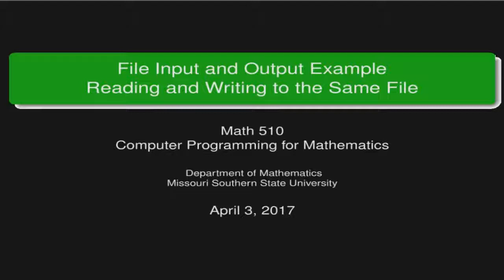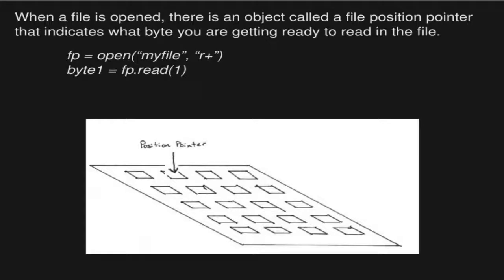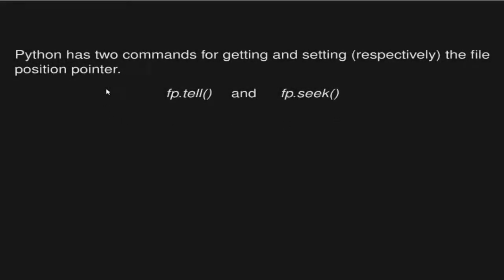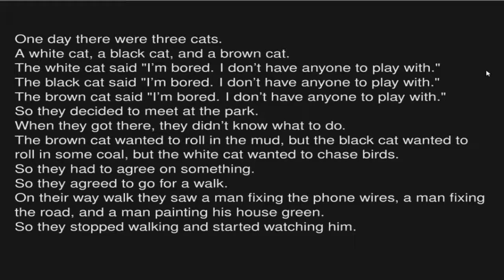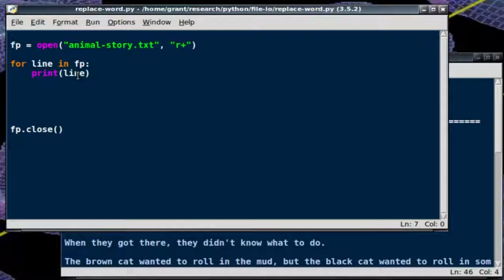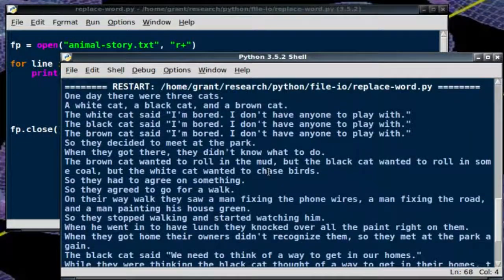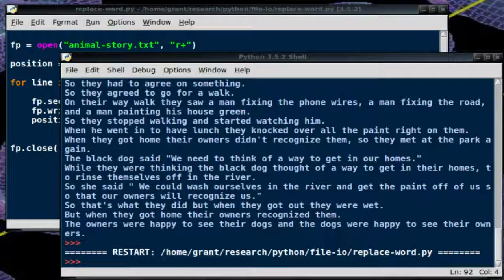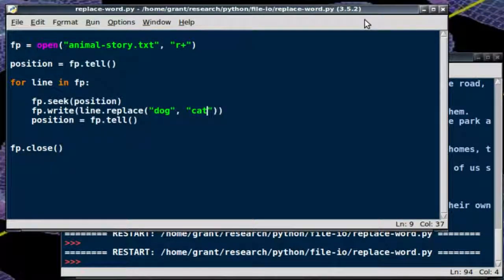Reading and Writing to the Same File - An Example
In this video we discuss the seek and tell methods in python and solve an example problem in which we read and write to a file at the same time.